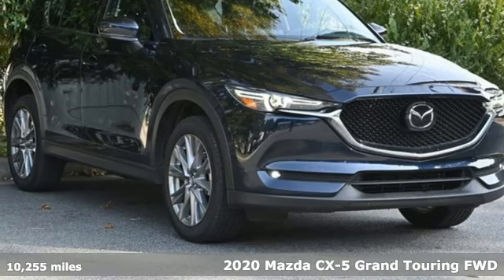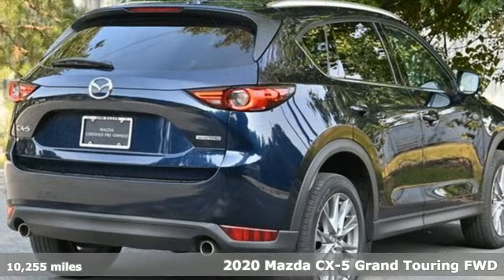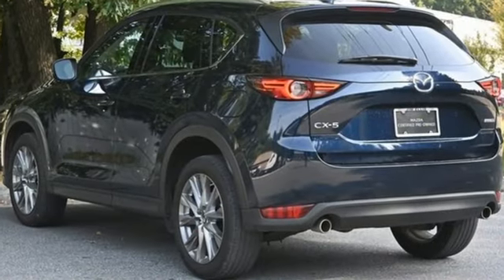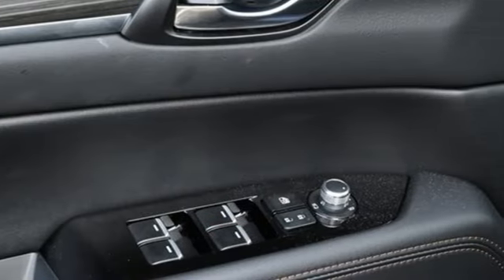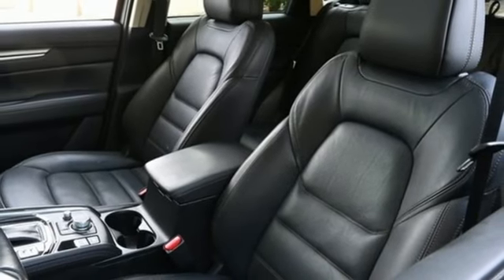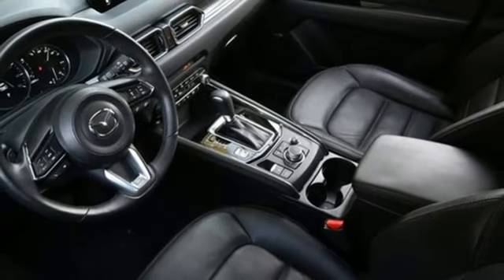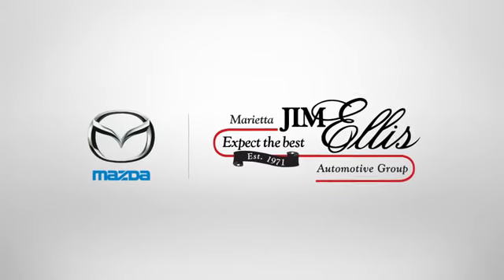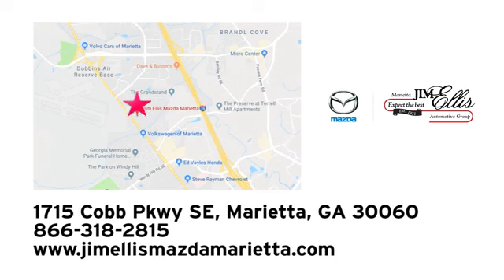Used 2020 Mazda CX-5 Marietta Atlanta, GA G13255 - SOLD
Year: 2020
Make: Mazda
Model: CX-5
Trim: Grand Touring
Engine: SKYACTIVA® 2.5L 4-Cylinder DOHC 16V
Transmission: 6-Speed Automatic
Color: Blue
Interior: Black
Mileage: 10255
Stock #: G13255
VIN: JM3KFADM9L1846398
Certified. Deep Crystal Blue Mica 2020 Mazda CX-5 Grand Touring FWD 6-Speed Automatic SKYACTIVA® 2.5L 4-Cylinder DOHC 16V Mazda Marietta Certification Certified.brbrRecent Arrival! Odometer is 32790 miles below market average! 25/31 City/Highway MPGbrbrCertification Program Details: Type your description here Awards:br * JD Power Automotive Performance, Execution and Layout (APEAL) StudybrCall our internet team today @ to schedule a hassle free test drive! We are located at: 1715 Cobb Parkway South, Marietta, GA 30060.

Address:
1141 Cobb Parkway Southeast